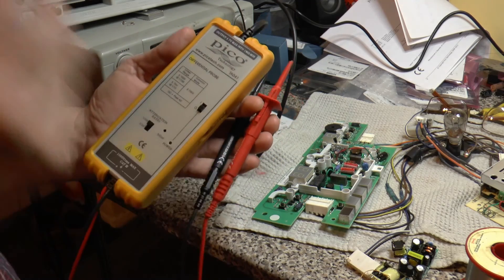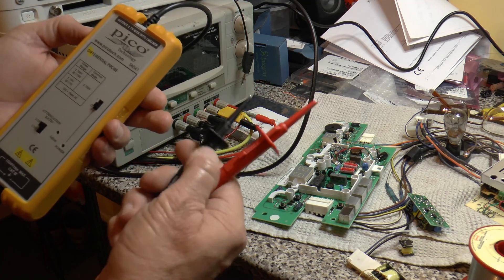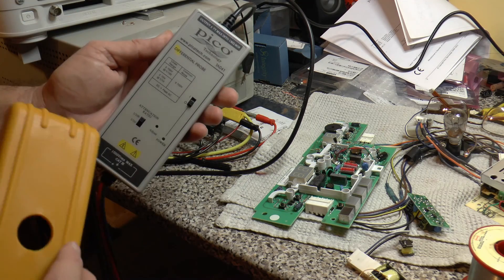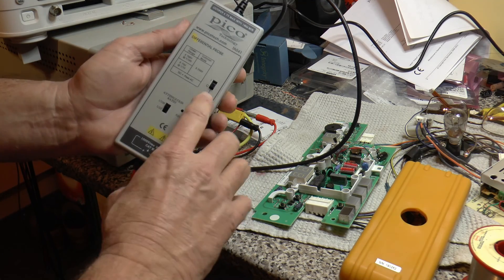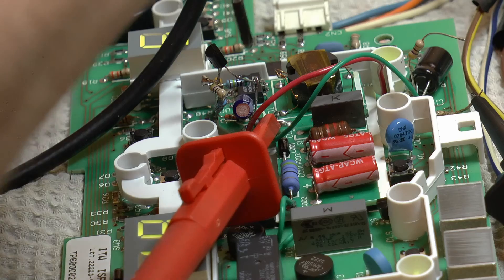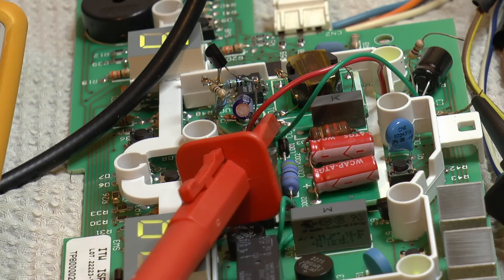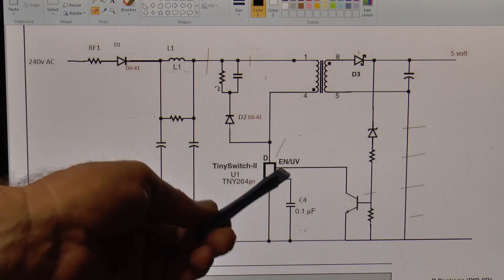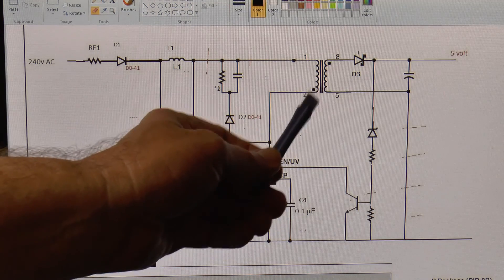Pico Differential Probe TA041 Review & SMPS Crash Course, Flyback inverter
Hi,
A look at the Pico Differential Probe and flyback inverters.